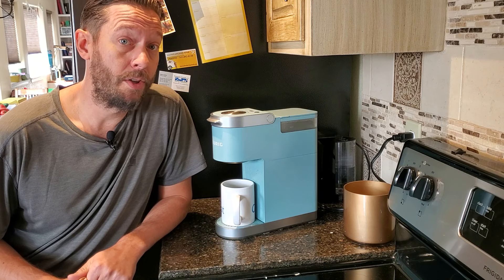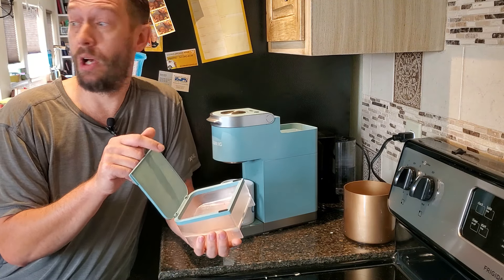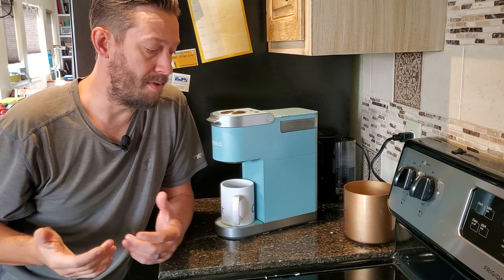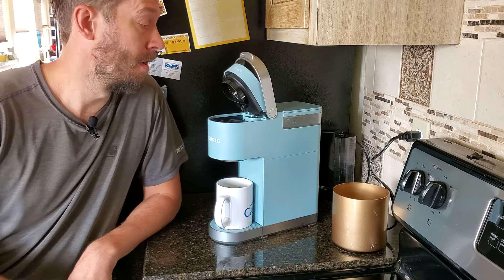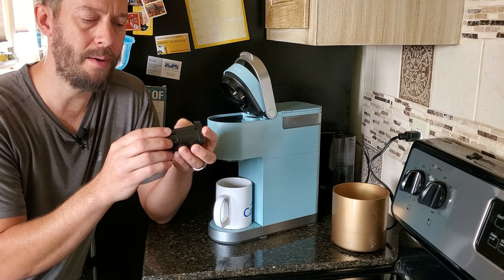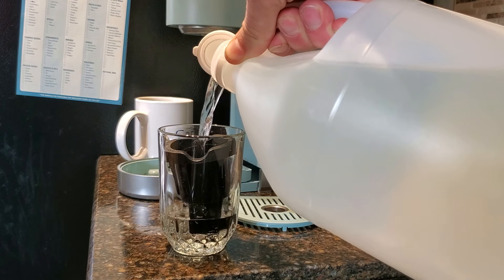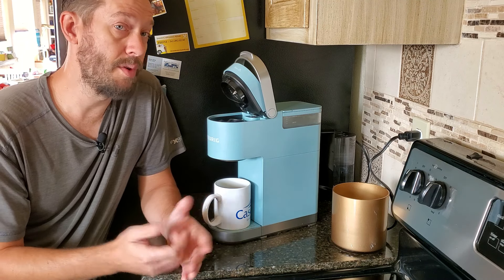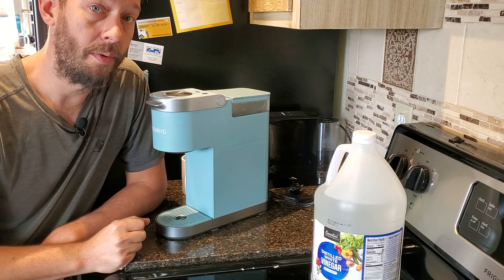Keurig K-Mini Plus Cleaning and Descaling Instructions - How To Do It Right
There are so many different Keurig machines out there these days that the cleaning instructions can differ slightly from unit to unit. In this video I show you the exact way I have been cleaning my K-Mini Plus both inside and out for the past 9-10 months.

These are a few obvious points made in this video but there's also a couple ninja tips to keep the inside clear of bacteria and mineral buildup.

► If you want to see more techniques for cleaning your machine with vinegar hit up my site through this

BTW, I personally own every modern Keurig sold in stores and I help customers understand the differences between them all to the best of my ability. You can see the current list of Keurig brewers that I recommend to people on this

► Keurig Cleansing Pods (For The Upper Needle)

► Keurig Descaling Solution (Instead of Vinegar)

Or you can just grab a huge vat of extra strength white vinegar, it's a lot cheaper.